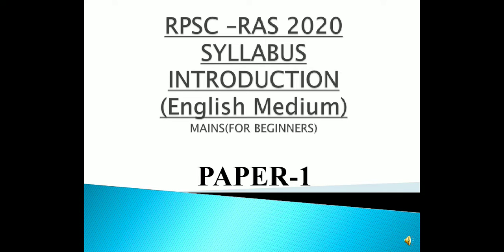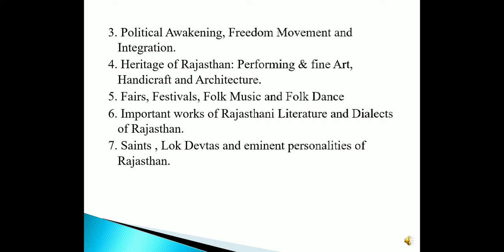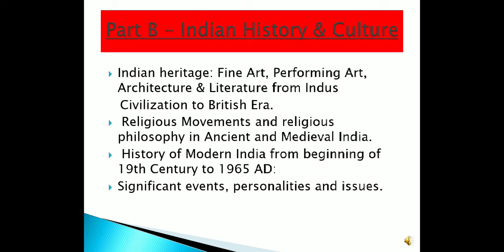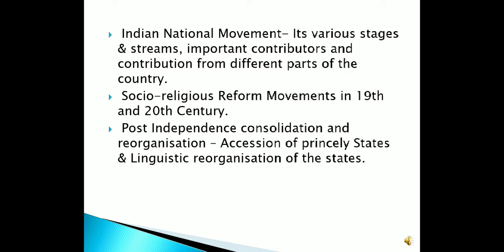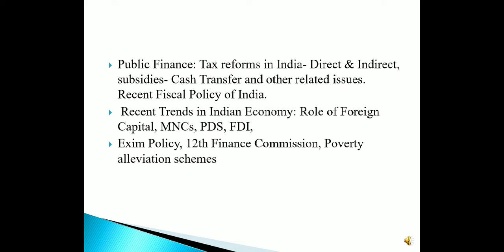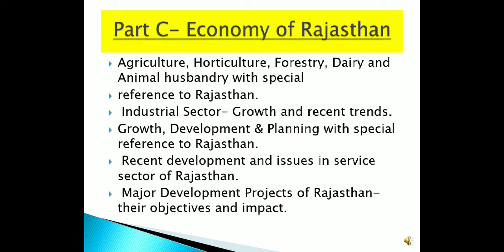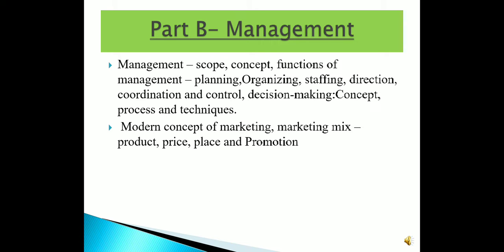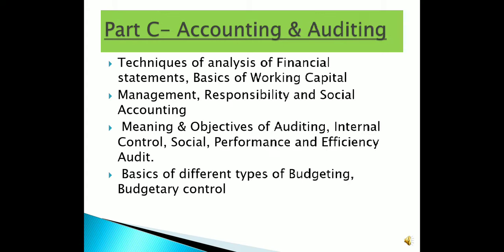INTRODUCTION PAPER 1 RAS MAINS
FIRST OF ALL UNDERSTAND SYLLABUS THEN ONLY MOVE TO STUDYING.AFTER THIS LECTURE SOCIOLOGY STARTED.